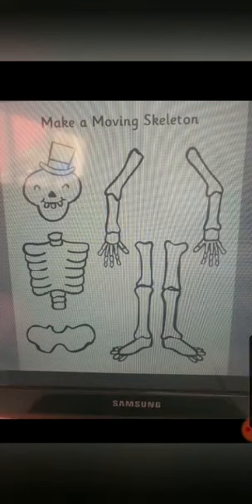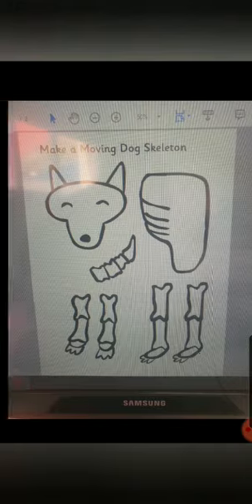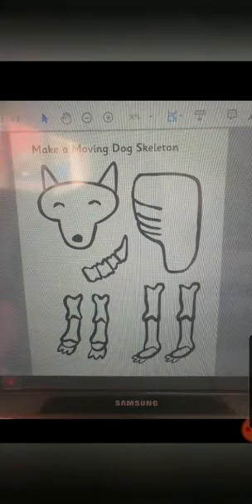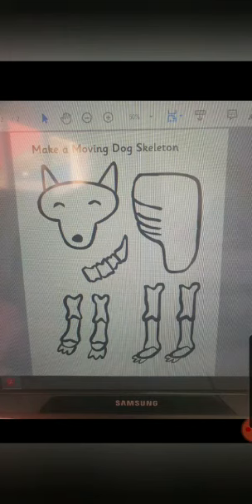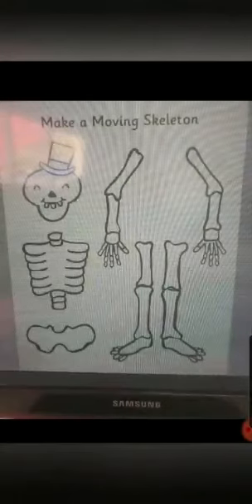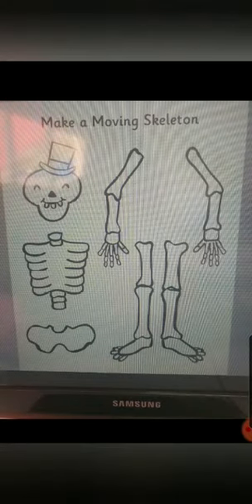Y1 English Funny bones 10 May